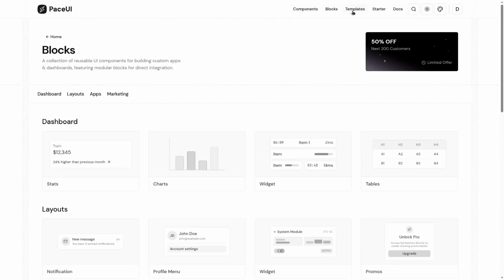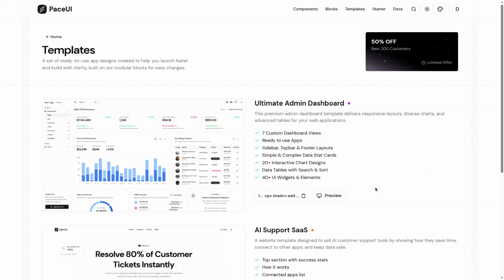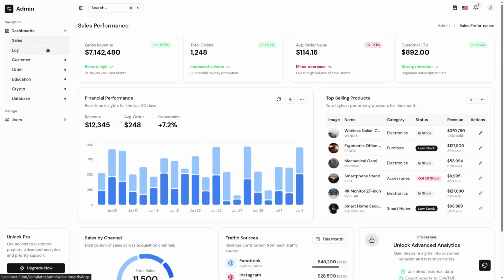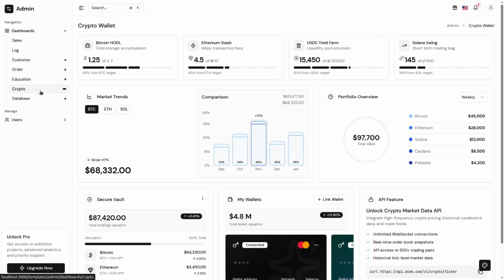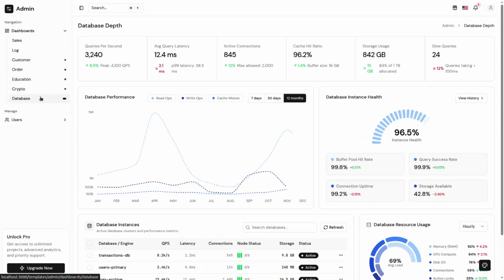PaceUI v2 is Here! 200+ shadcn Components, Blocks, Dashboards & Starter Kit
Announcing PaceUI version 2! We’ve built the absolute easiest way to create clean, modern designs using shadCN blocks. Whether you are building a SaaS dashboard or a high-converting landing page, PaceUI v2 gives you everything you need to skip the setup and just start building.

✨ What's new in PaceUI v2?

50+ Motion Components: Make your UI feel super smooth and interactive right out of the gate.

100+ Ready-to-Use Blocks: Mix and match blocks for pretty much any use case you can think of.

Dashboard Templates: Ready-to-go layouts for sales, logs, customers, crypto, and more.

Landing Page Layouts: Packed with a ton of different sections to market your project.

Full Boilerplate: Core features like auth, databases, payments, and emails are already hooked up for you.